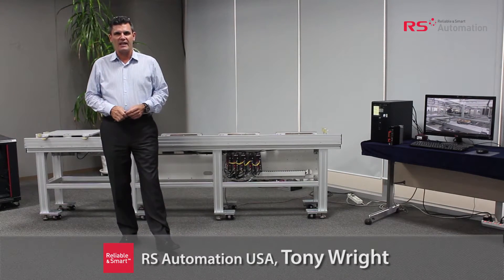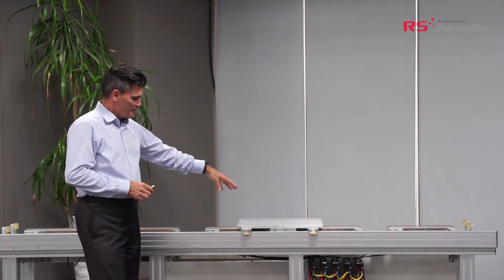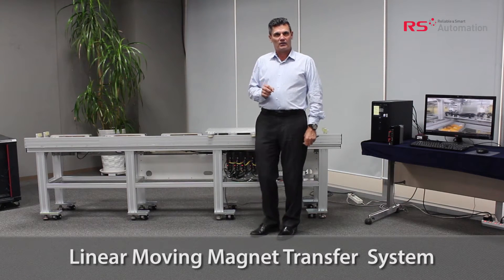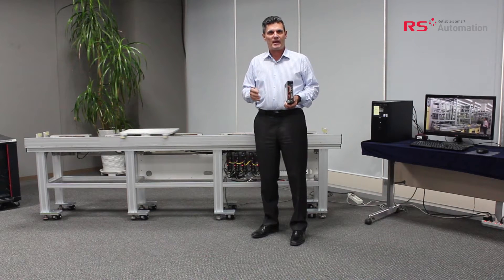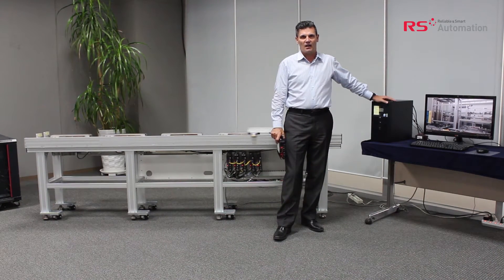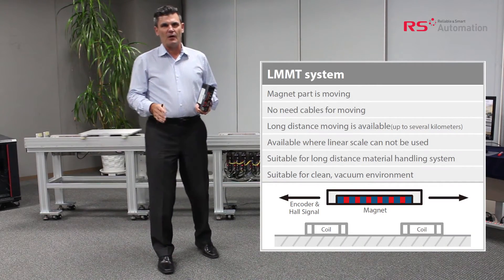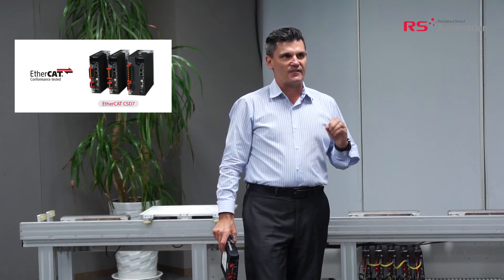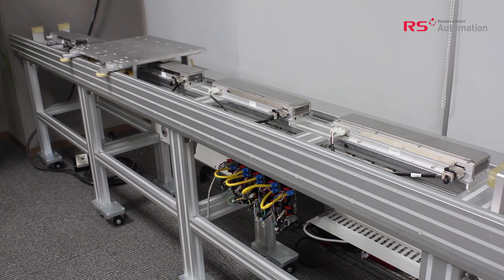RSAutomation | CSD7 LMMT(Linear Moving Magnet Transfer) System 데모 [EN]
⚙️ 이동형 자석 기반의 선형 모션 시스템(LMMT) 데모 영상입니다.

본 시스템은 RS Automation의 CSD7 서보 드라이브를 기반으로,
고정된 코일 + 이동형 자석 구조를 통해 케이블 없는 고속 이동을 구현합니다.

EtherCAT 통신과 직접 연결된 인코더를 통해 정밀한 위치 제어가 가능하며,
설치가 간편하고 기계적 고장 위험이 낮아 고속·고효율 자동화 설비에 적합합니다.

⚙️ This video demonstrates the Linear Moving Magnet Transfer (LMMT) system powered by RS Automation’s CSD7 servo drives.

The system enables cable-free high-speed motion using fixed coils and moving magnets.
Controlled via EtherCAT with directly connected encoders, it ensures precise positioning and simple setup.

Ideal for fast, efficient automation with minimal mechanical failure risk.